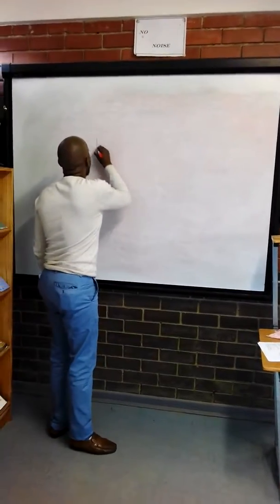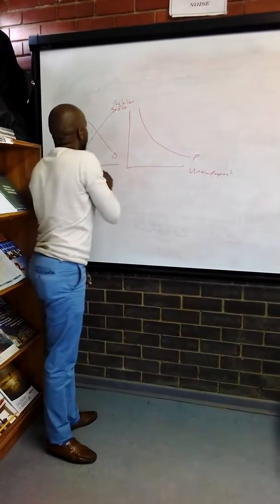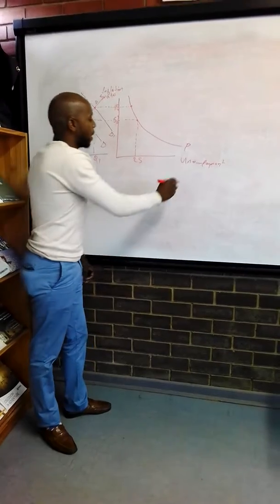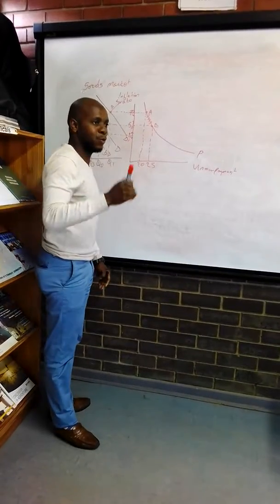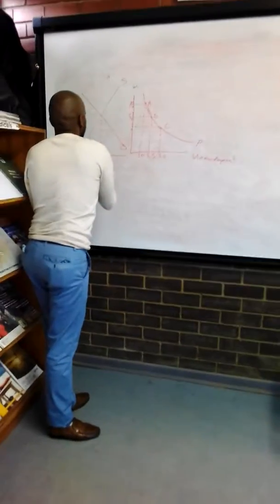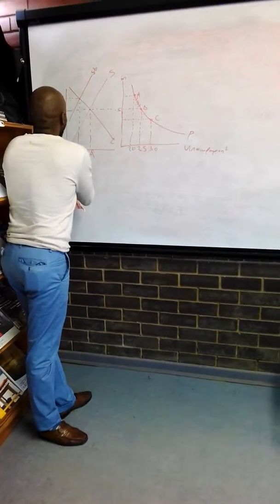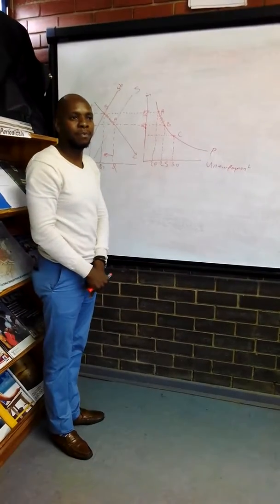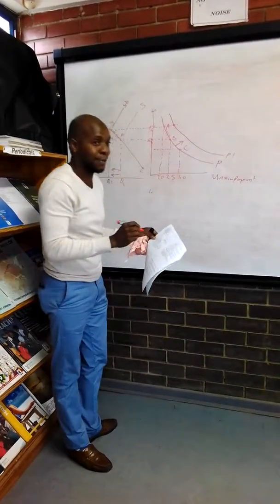MR ZUMA ON PHILLIPS CURVE